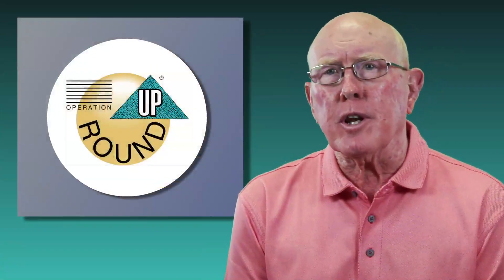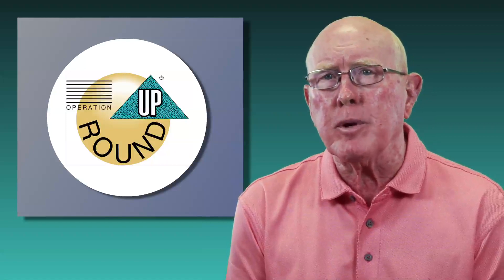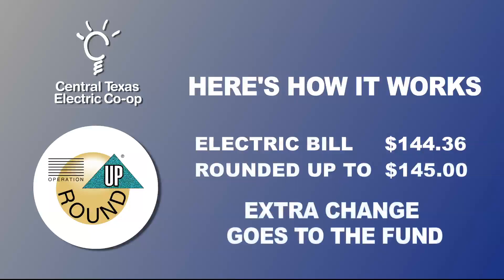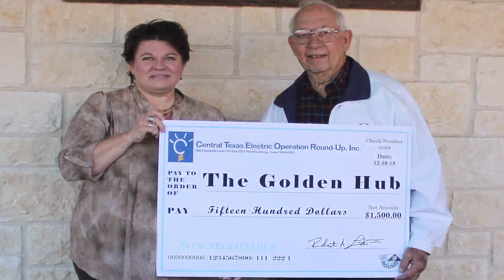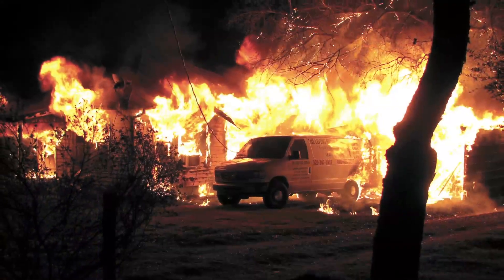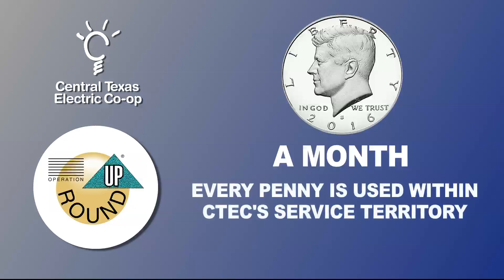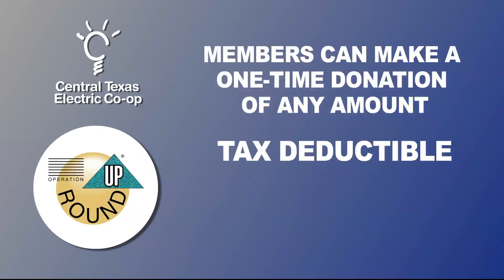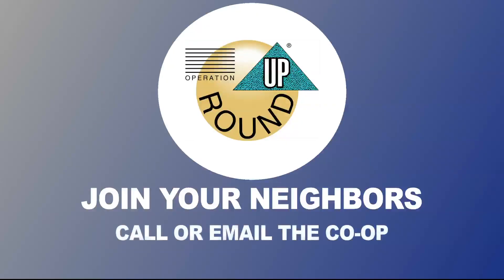Central Texas Electric Co-op's Operation Round-Up Program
CTEC has a community program called Operation Round-Up.  This voluntary program allows members to round-up their bill to the next whole dollar.  Those extra cents are then placed in the Operation Round-Up fund.  Grants are awarded from this fund to area organizations and families or individuals in need that are vetted by our Operation Round-Up Board of Directors.  Find out more about our Operation Round-Up program